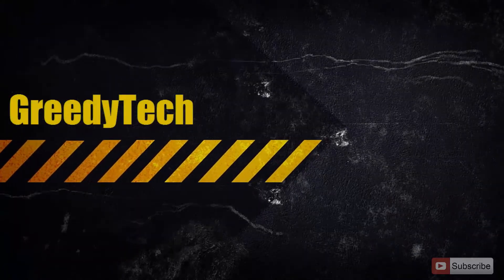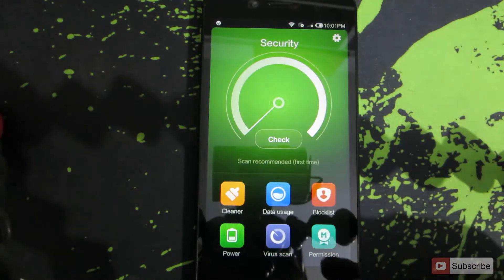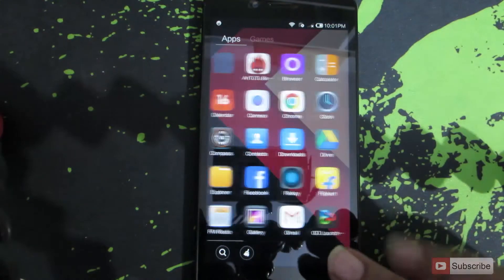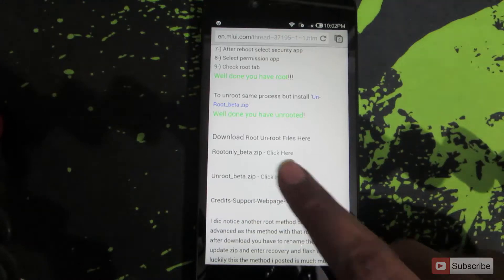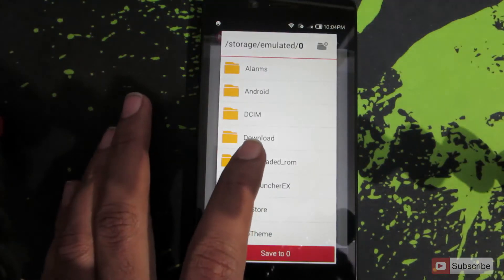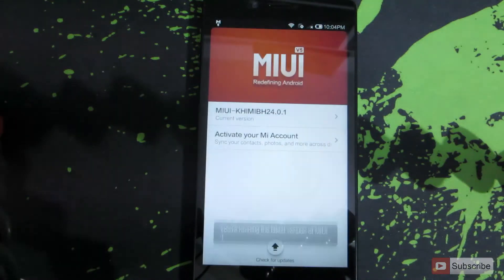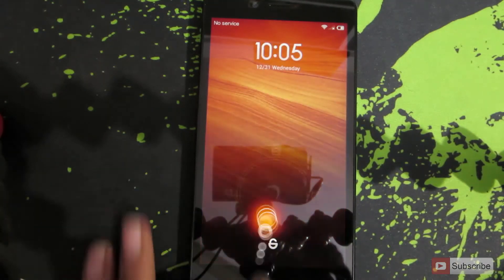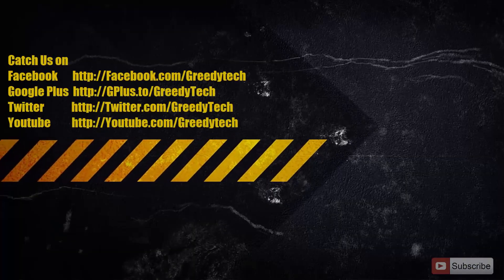How to easily Unroot Xiaomi Redmi Note 4G very easily